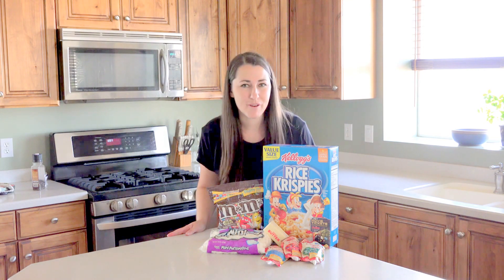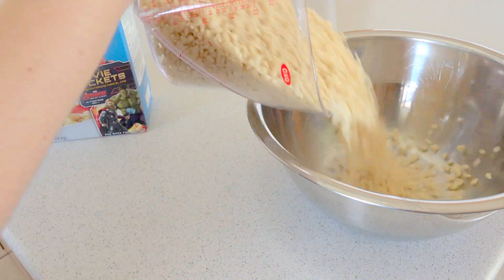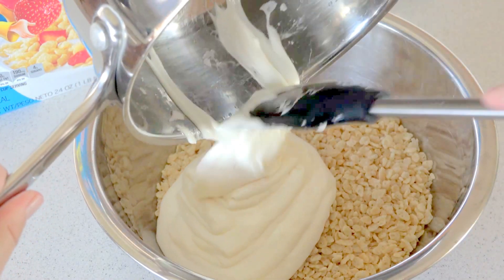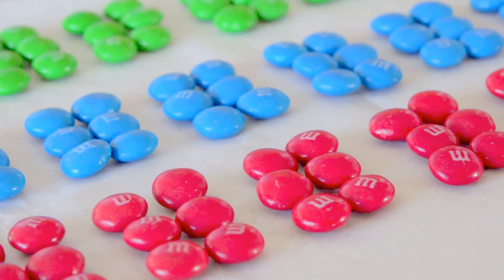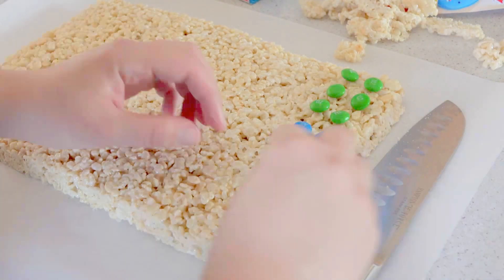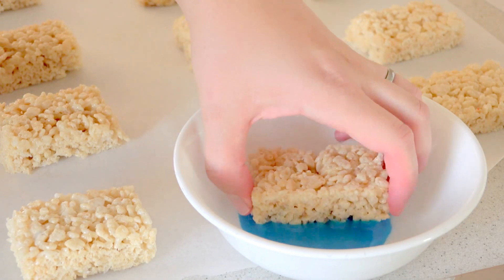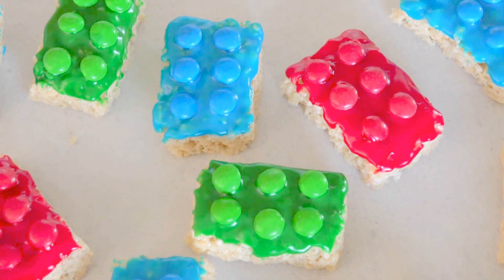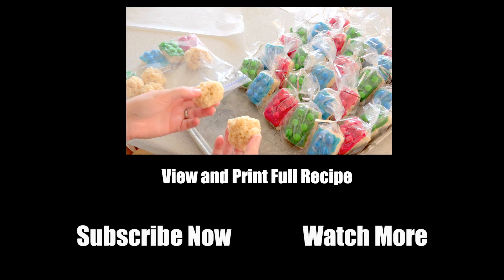Lego Rice Krispie Treats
Lego Rice Krispie Treats. Perfect for a Lego birthday party or fun school treat.